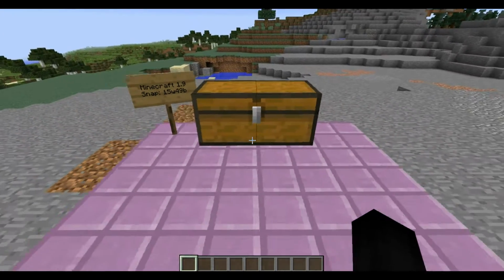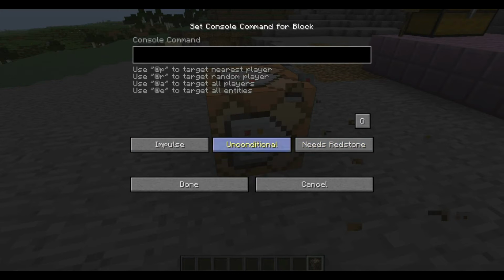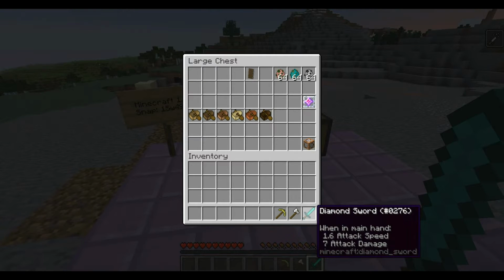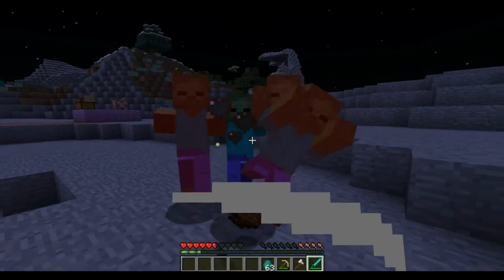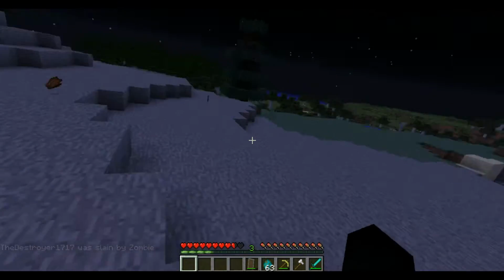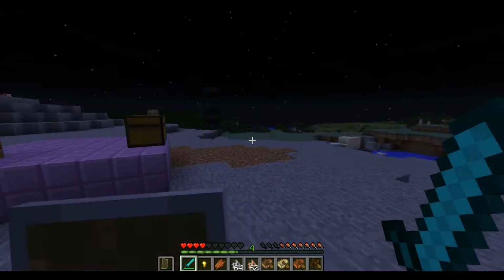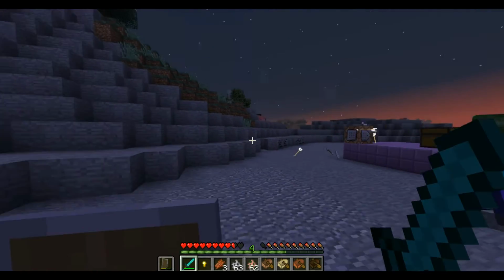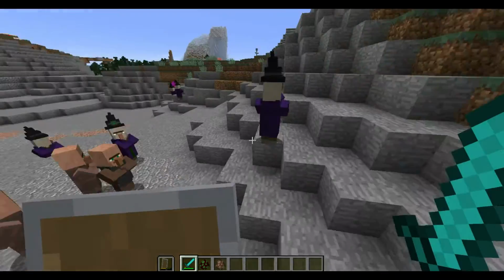Minecraft 1.9 SNAPSHOT UPDATE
- My Minecraft Server 1.8.8 Bukkit  IP: 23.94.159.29